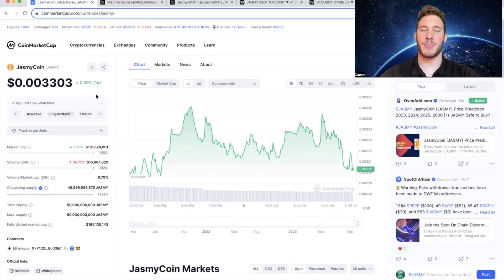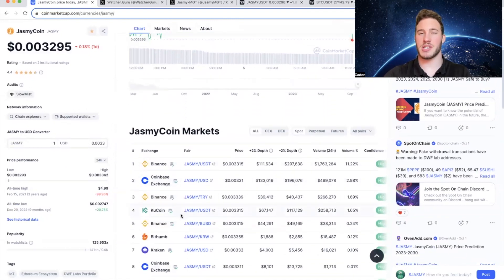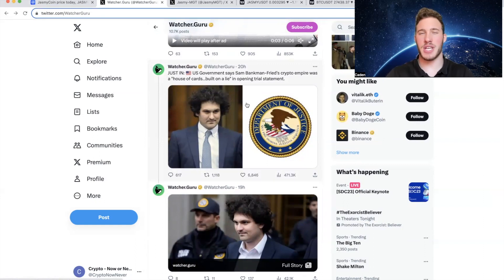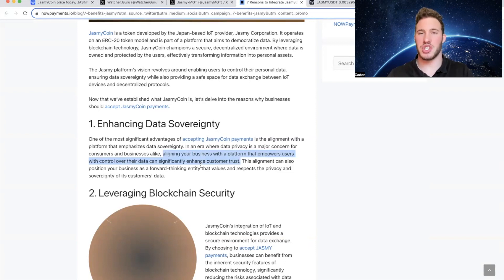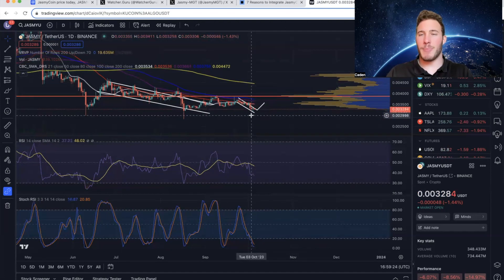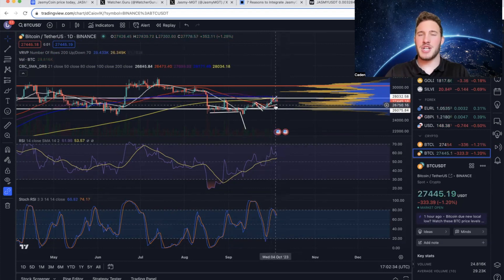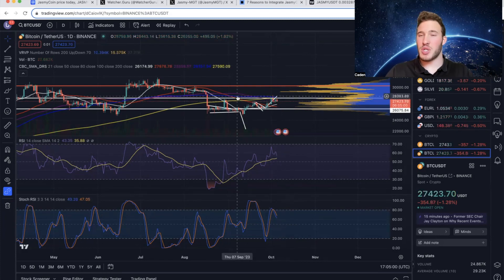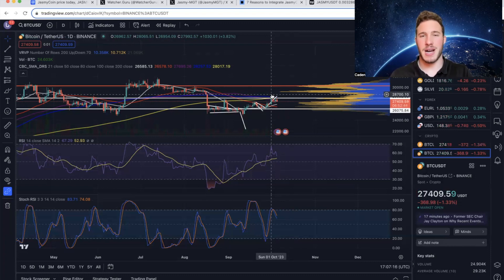JASMY: HUGE GAINS COMING!?!?!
Jasmy Appears ready to dominate... Incoming Jasmy Millionaires!!!
Jasmy Technical Analysis! Massive Gains!
Bitcoin Technical Analysis! Watch Out!